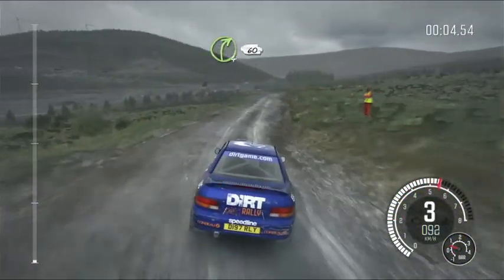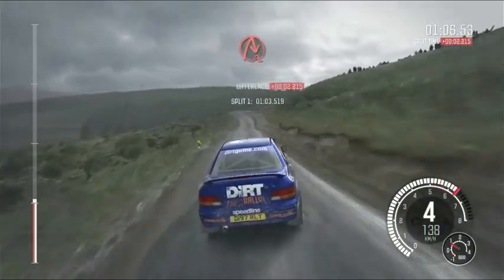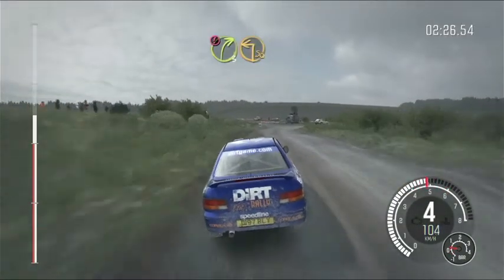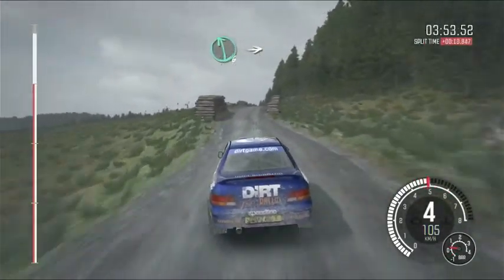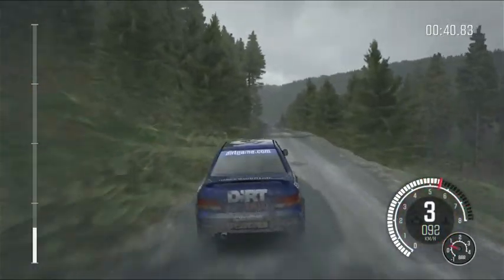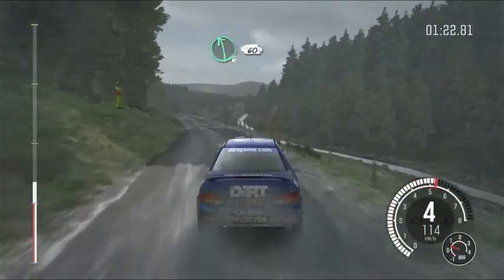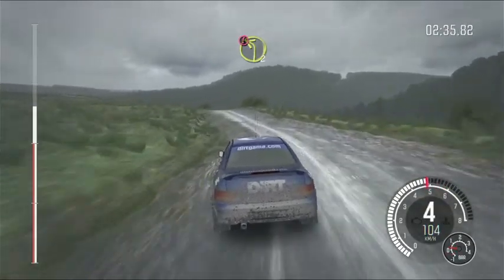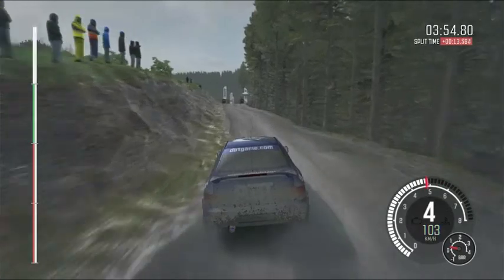Dirt Rally 1 Part 228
Just got a new HDMI cord, I can now record Xbox 360 content and PS3 too (and maybe some Wii U). Enjoy some more Dirt Rally, for 8/28/22.